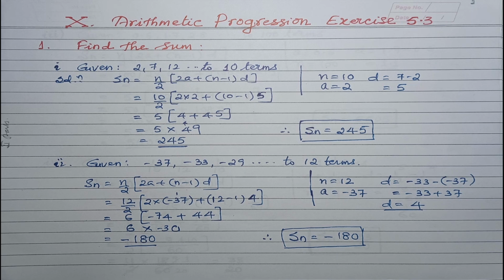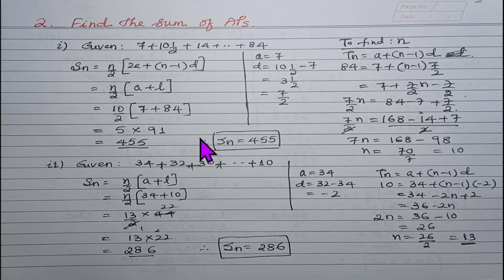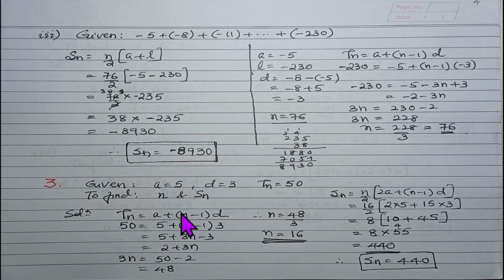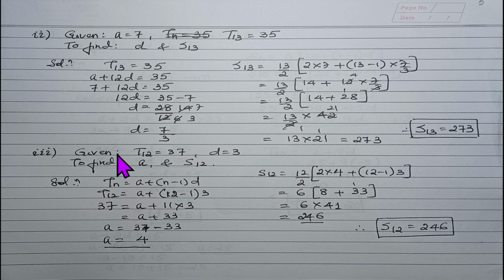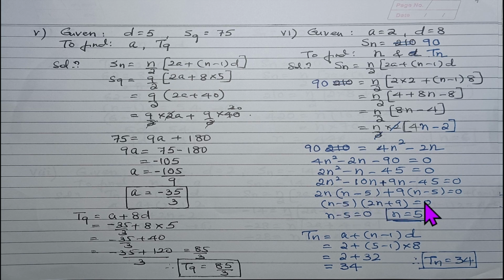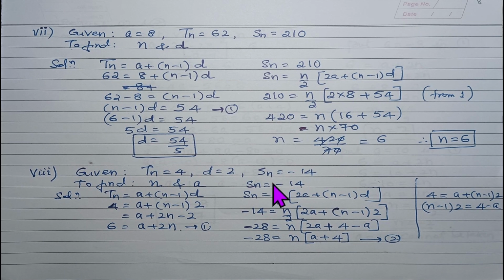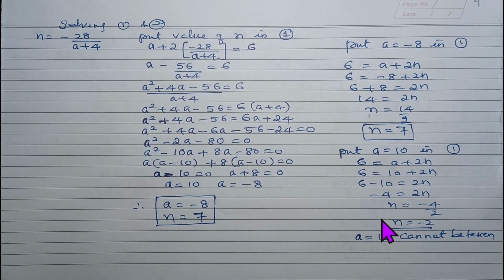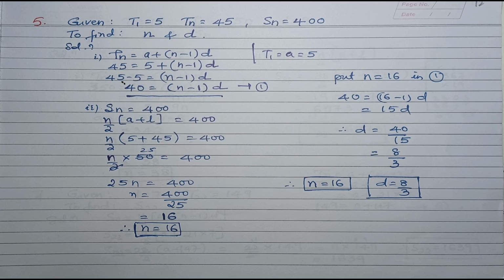Arithmetic Progression, X NCERT, Solutions of Examples of Exercise 5.3/ Part 01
The video provides the solutions of examples of Arithmetic Progression of Exercise 5.3 of CBSE X Text book for all to learn.
The video is in two parts, this video is the first part of the exercise, the  solutions of the remaining examples will be provides in the second part.
The solutions are discussed and explained in a simple language for all to understand and learn.
Please learn the basics of AP from the videos that are available on this channel before attempting the solutions of the examples of the exercises.
Learning basics of AP and related topics would assist in understanding the solutions easily. Please also go thorough the topics on pair of linear equations and quadratic equations, it will assist in solving the examples of  AP.